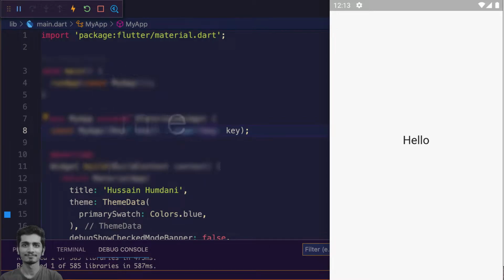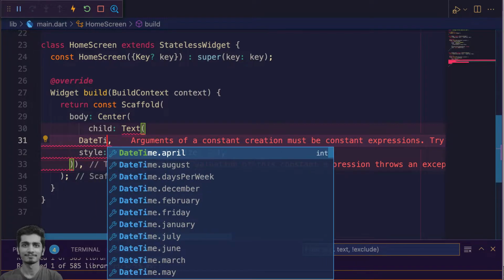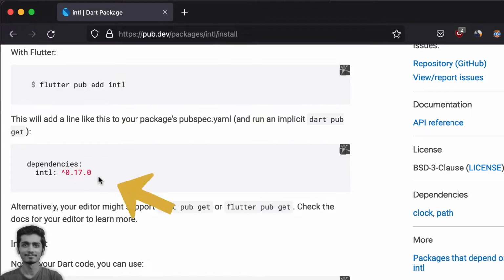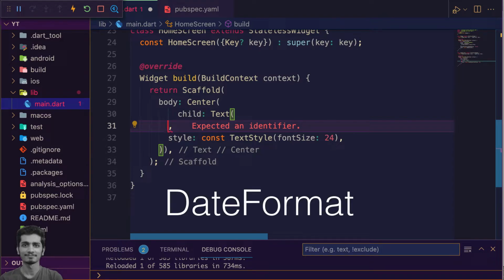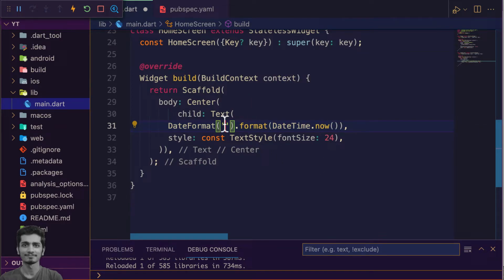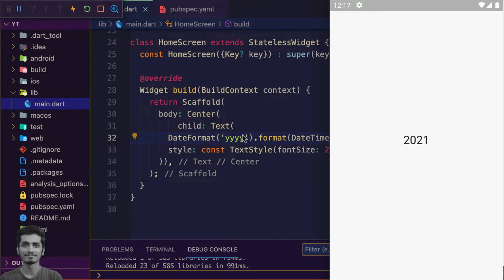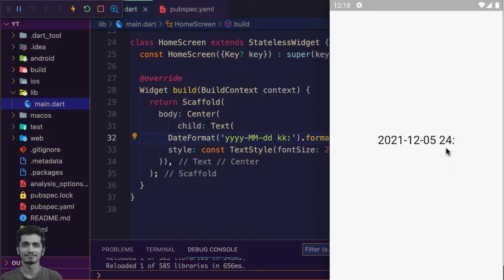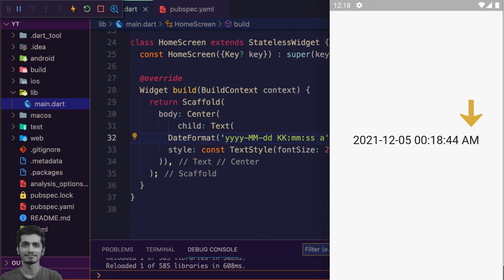How to Format DateTime in Flutter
Today, you will learn how to format DateTime in a flutter. We first create a sample project and then place DateTime as a string. Then we remove the string and Format the flutter DateTime object.

If you have any question. Please write in the comments!